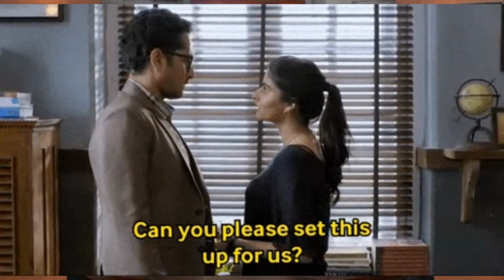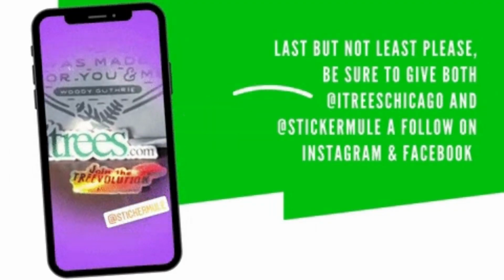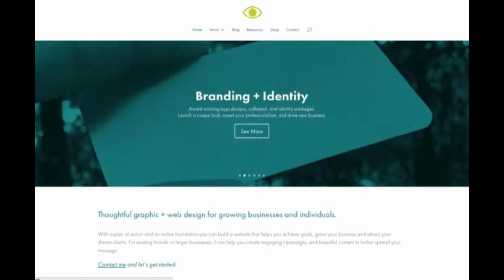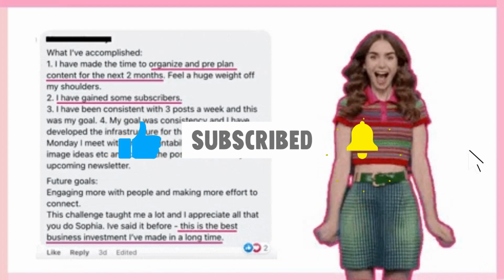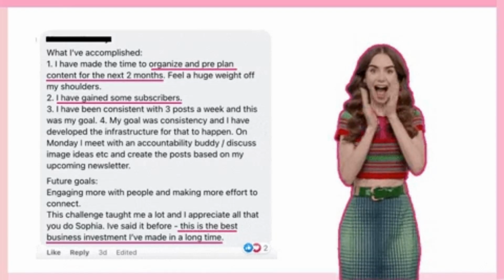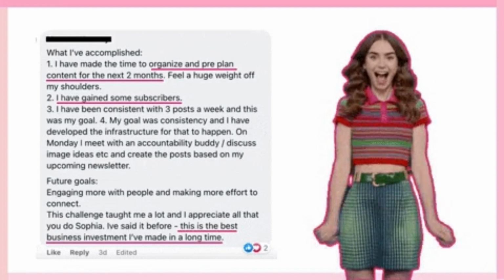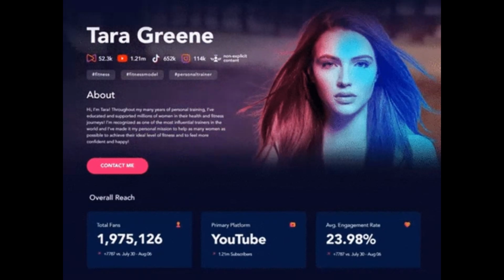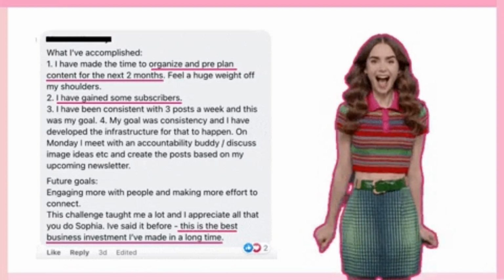Social Media Management: The Fastest Way to Earn Money Online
In today's digital age, social media has become a powerful tool for businesses to connect with their customers and grow their brand. But did you know that you can also make money by managing social media accounts for businesses? In this video, we'll show you how social media management is the fastest way to earn money online, whether you're a seasoned pro or just starting out. We'll cover the basics of social media management, including how to find clients, set your rates, and create engaging content that drives results. We'll also share some real-world success stories and tips from experienced social media managers to help you get started on your own journey to financial freedom. So if you're ready to turn your social media skills into a lucrative business, join us for this must-watch video!